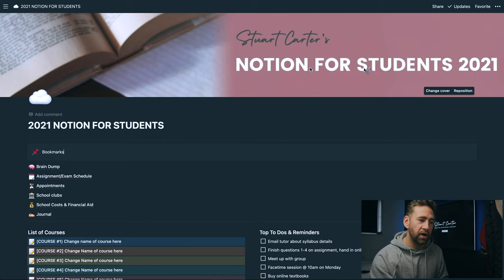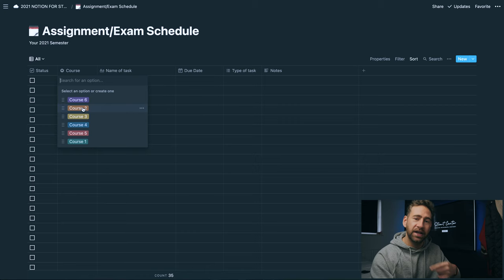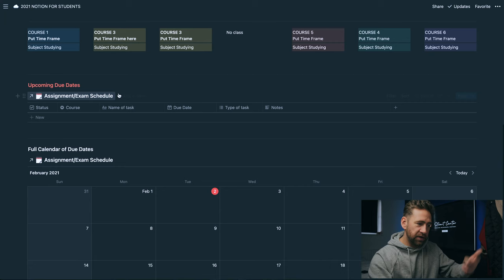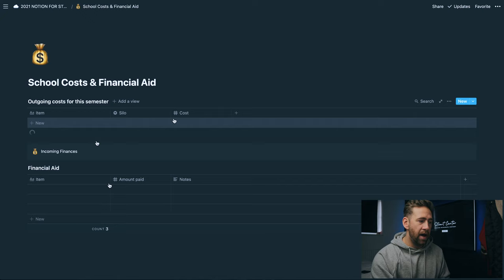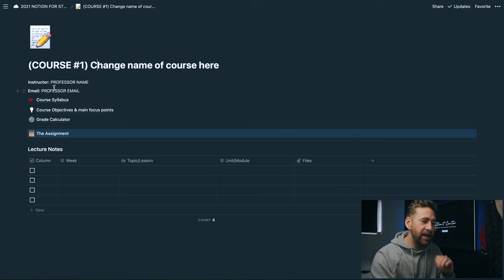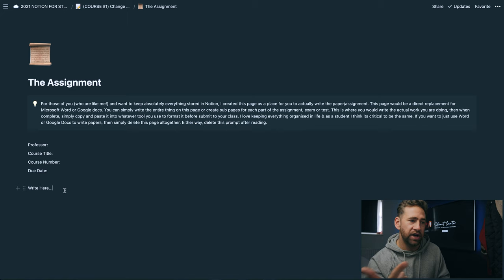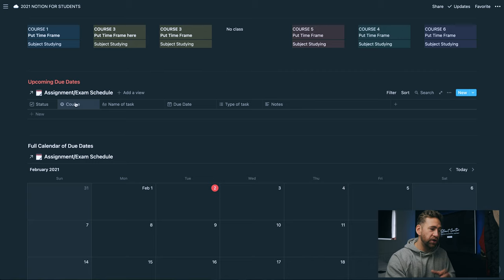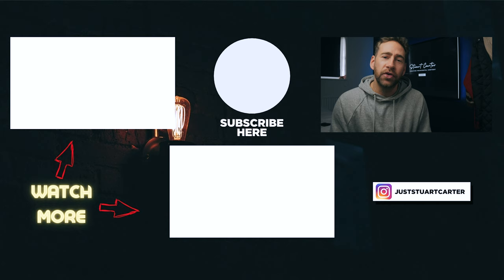Janice Studies NOTION for students (reworked by Stuart Carter)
Howdy! (Please read)

Stuart Carter Films has now merged into Click'd Media. The download you are looking for is still available, however it is now on the Click'd Media Website!

and select your download from the tab there!

Also, bare with us as we fix all the new branding and switch over!

Stu